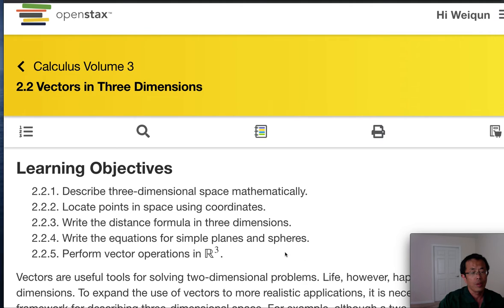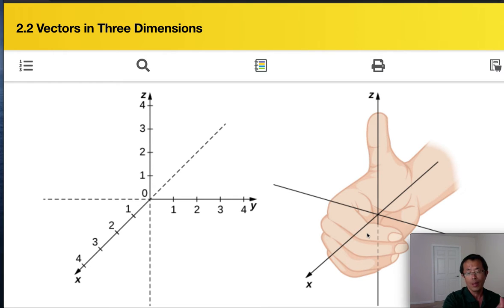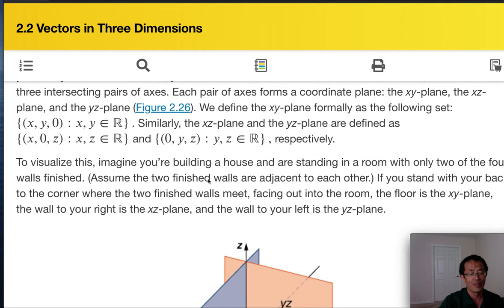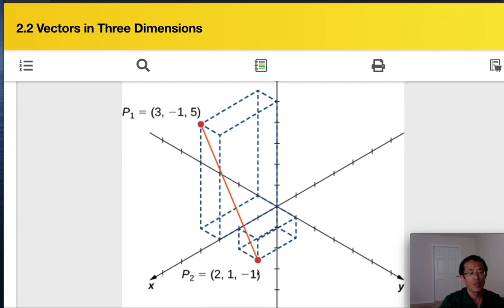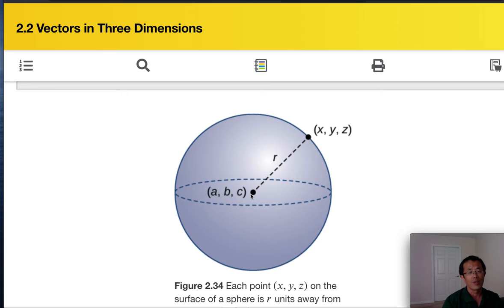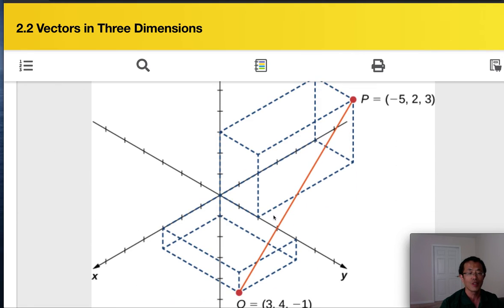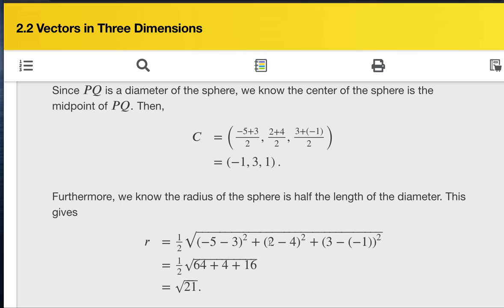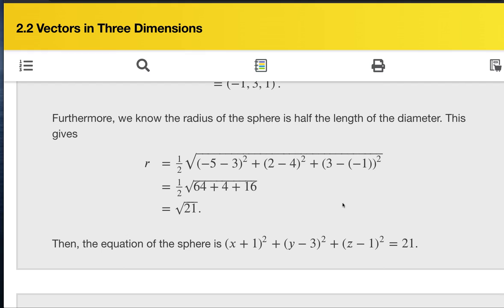C3 2 2VectorsP1